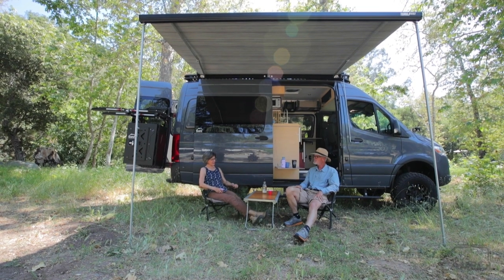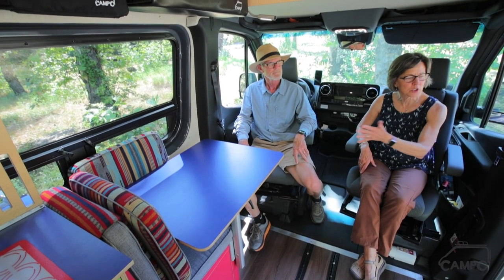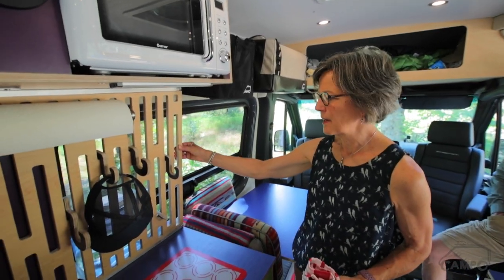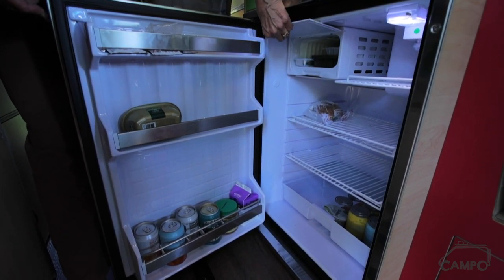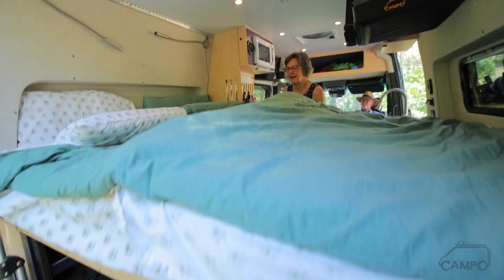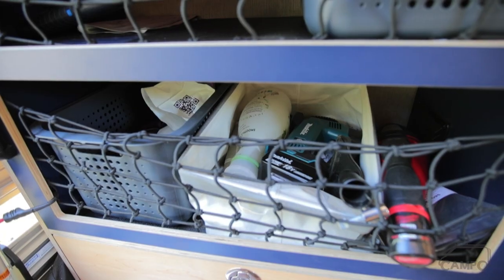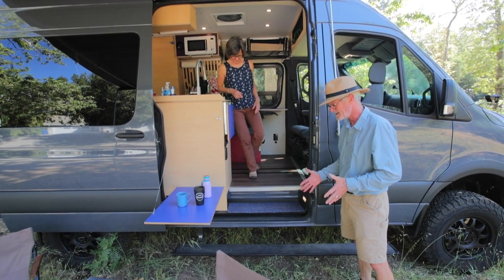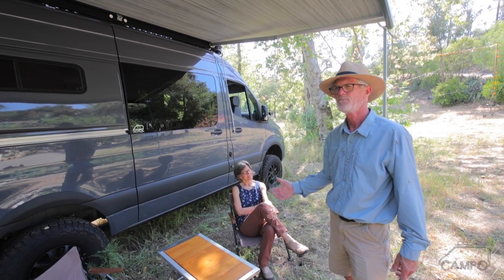Mom and Dad's DREAM CAMPER VAN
Avid vanlifers and founders of Campovans show you their dream camper!

OUR AMAZON STORE:

ELECTRICAL:
100w Renogy Solar Panel
12v Fuse Block by Blue Sea Systems

WATER SYSTEMS:
15 Gallon Water Tank Kit
Foldable Shower Pan